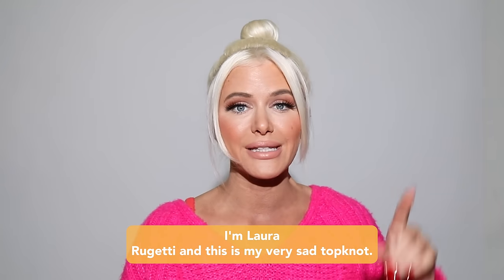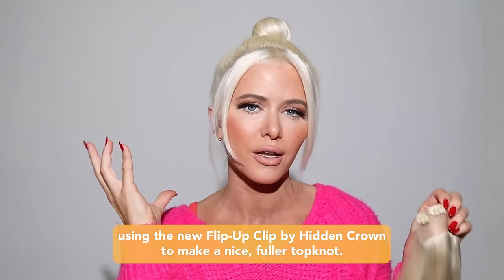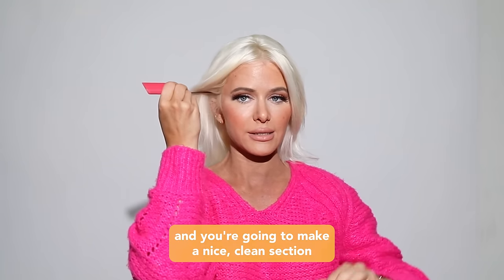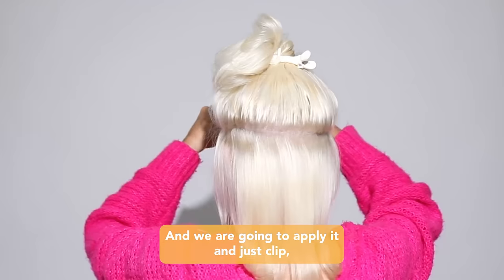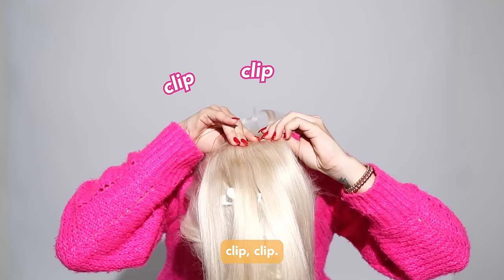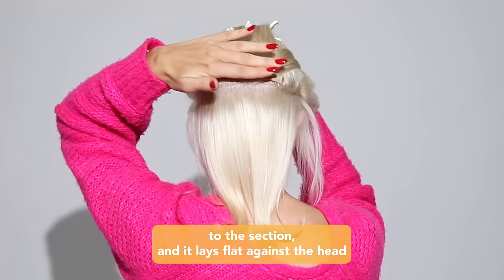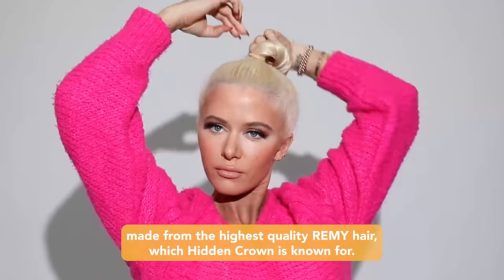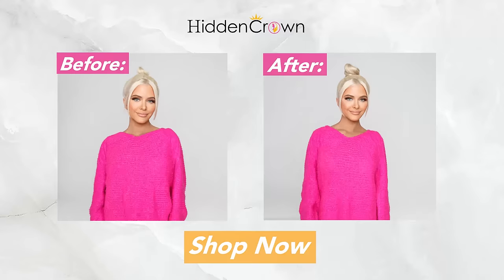Introducing the Flip-Up Clip from Hidden Crown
Hidden Crown's new Flip-Up Clip is a single clip in piece designed to add volume to your hair. It’s an upside down clip in that is perfect for updos, topknots, ponytails and side braids. The Flip-Up Clip is created using a latex-free, silicone backing for additional comfort and can be worn on its own, or combined with other Hidden Crown® Extensions for a customized look. The Flip-Up Clip is double-drawn and made with ethically-sourced 100% REMY human hair.

Ethically Sourced
Female Founded and Women Powered
100% Remy Human Hair
The Brand Celebrities Trust
Double Drawn - Thickest Ends in Industry
DIY Extensions means Accessible LUXURY at home
No Damage Extensions
Free Expert Color Matching
30+ Color Options

Feel free to send us photos of the beautiful styles you create with your Hidden Crown. Make sure to use hiddencrown to be featured on our pages! xo